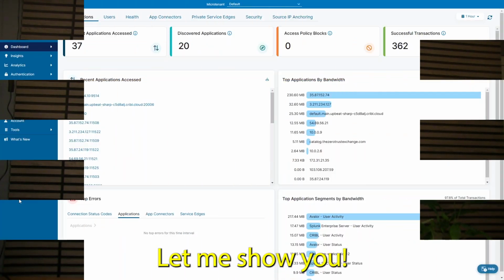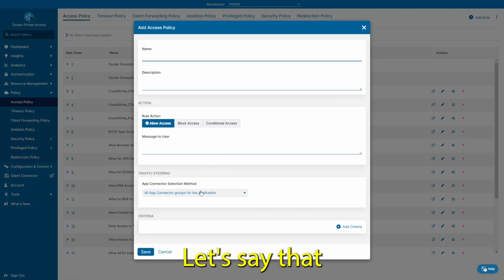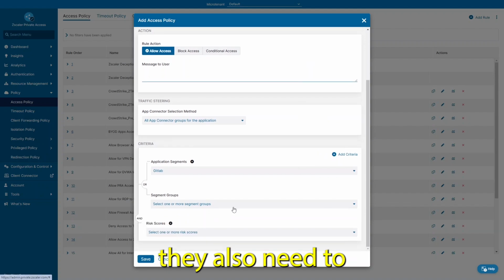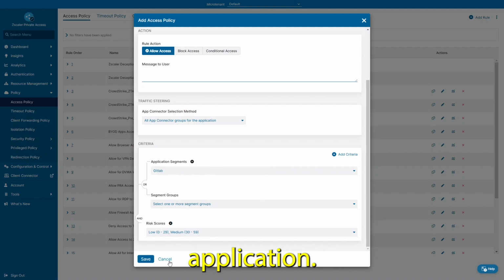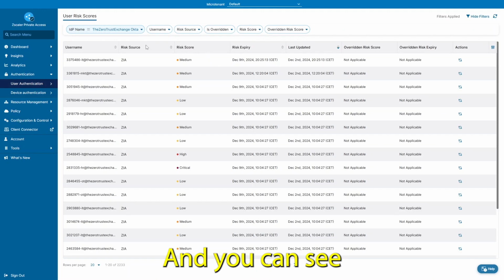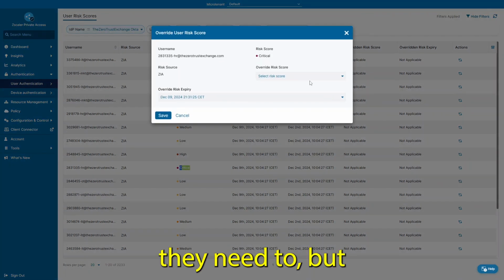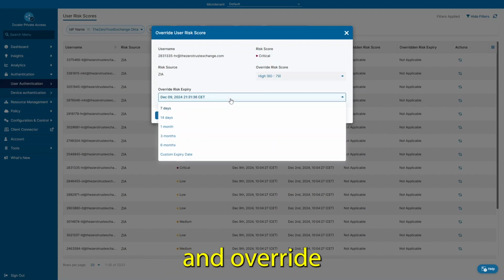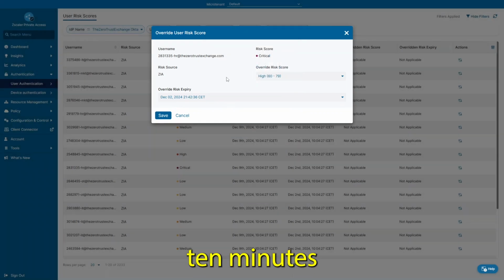Do YOU Have Risky Users?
User Risk Score serves as a powerful tool to network and security teams to drive zero-trust dynamic access control policies, safeguarding inbound and outbound internal application traffic and internet traffic.

Zscaler analyzes your organization's user behavior trends and builds a risk profile dynamically by assigning User Risk Score to each user.

In this video I show you how to use the User Risk Score when you are protecting your Private Applications, and what the User Risk Score is based on.